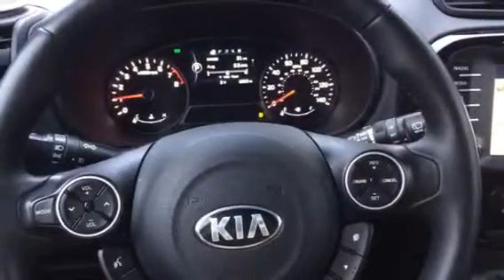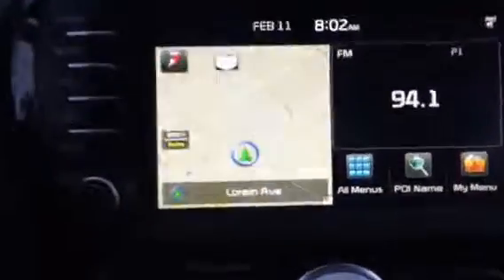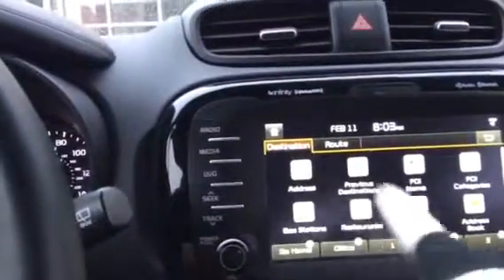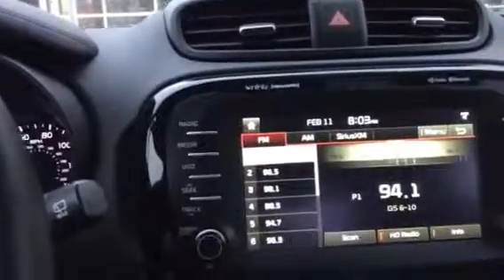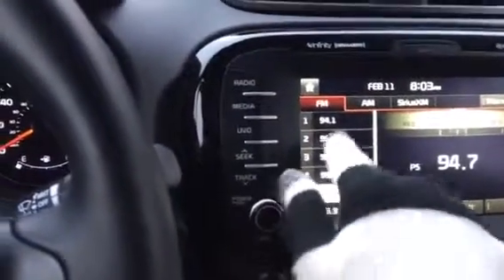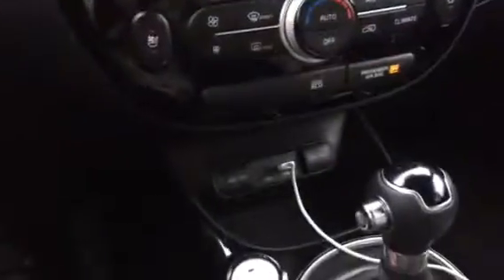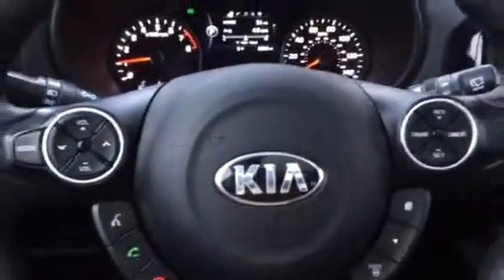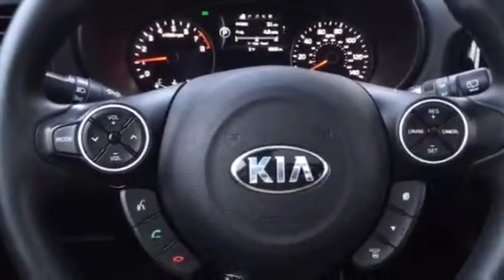Kia Soul Review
Review of the Kia Soul.

Vehicle provided for test drive.